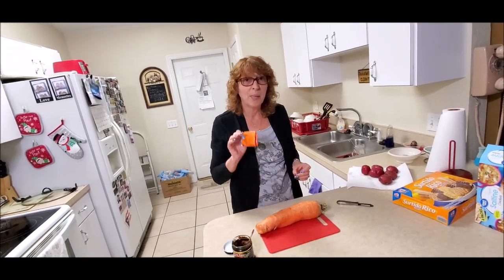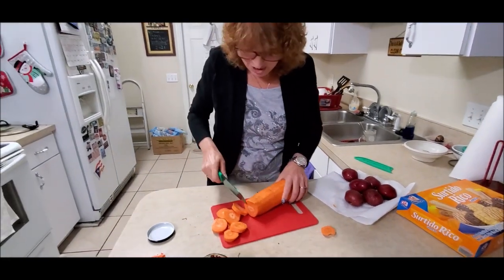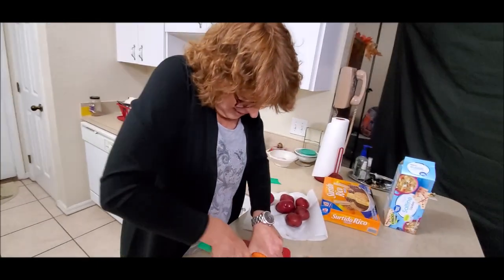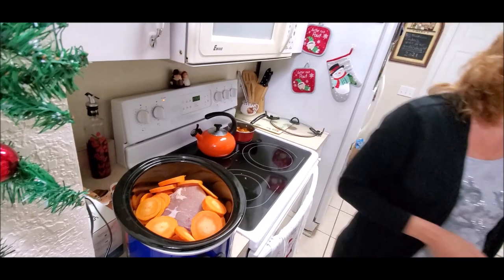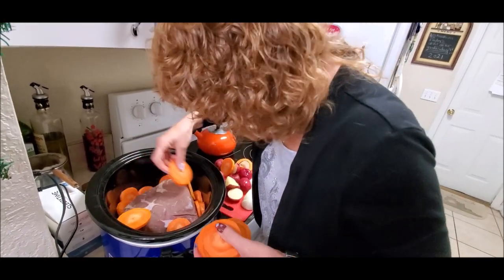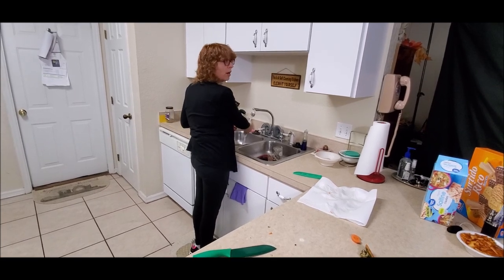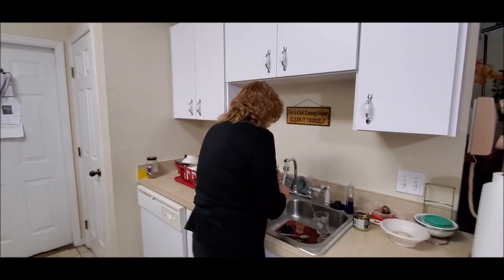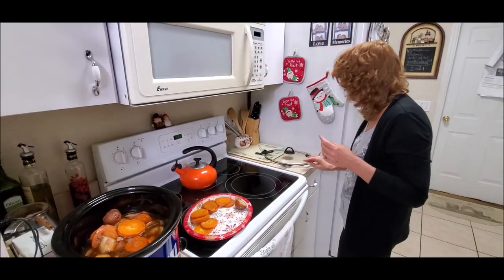Latin American Pot Roast in a Crock-Pot 👩‍🍳 My Way 👩‍🍳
3Lbs Beef Rump Roast
6 medium Potatoes
1 really big Carrot or 3cups baby Carrots
1 medium Onion
1 Tbsp Better then Bullion Beef
1pkg Goya Sin Achiote ( Without Annatto)
1cup of Warm water
Cook on High for 5 hours

Put meat in first , then layer the carrots and potatoes,onions.
Then add Better then Bullion Beef with the 1 cup of Warm water, making sure you dissolve the Better then Bullion in Warm water, pour over meat and vegy's, then add the Goya Sin Achiote(Without Annatto). Cover and let cook on High for 5 Hours. Then your ready to eat.